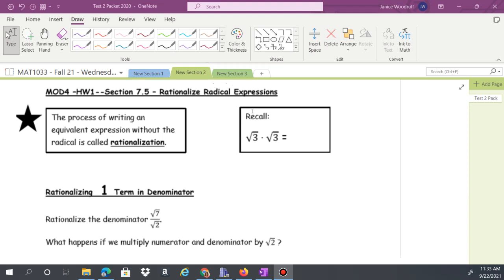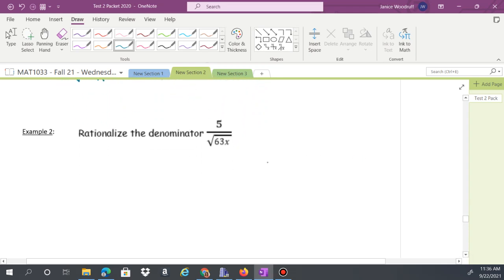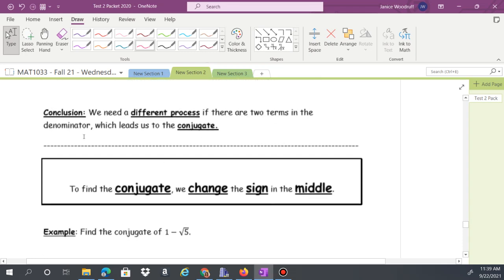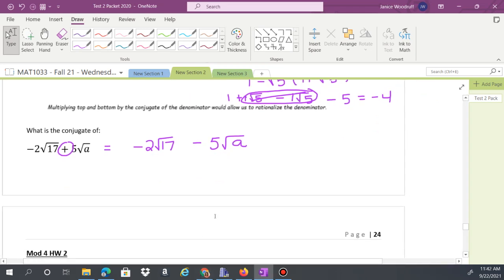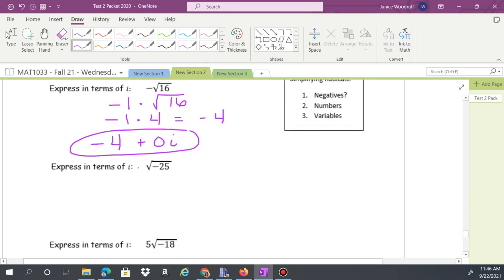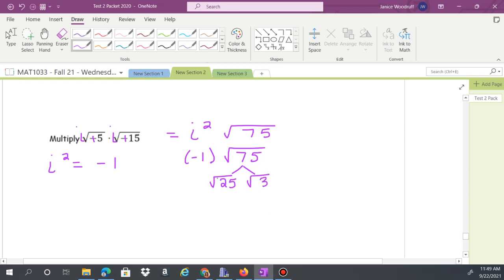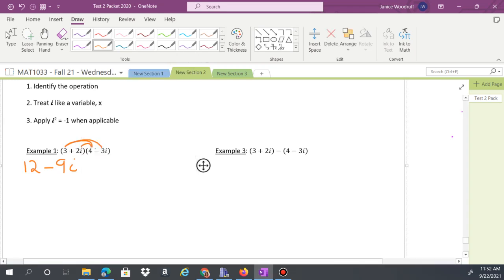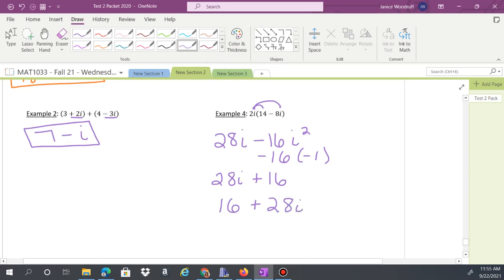MAT1033 Mod 4 HW1 2